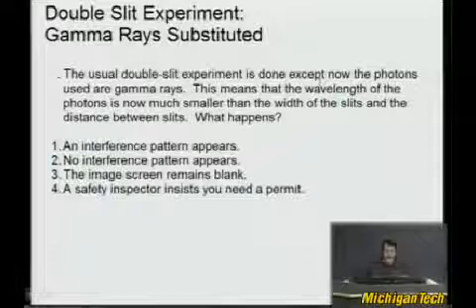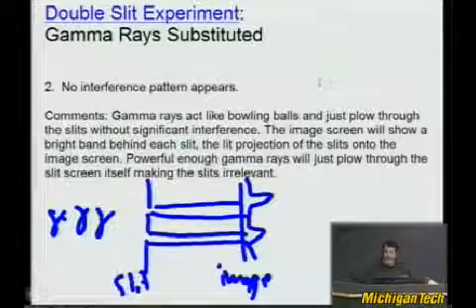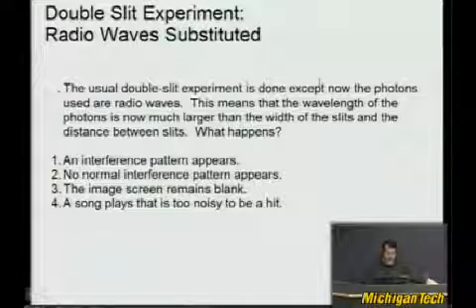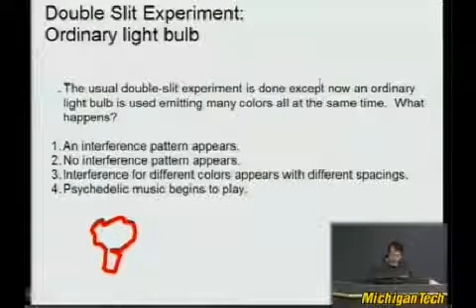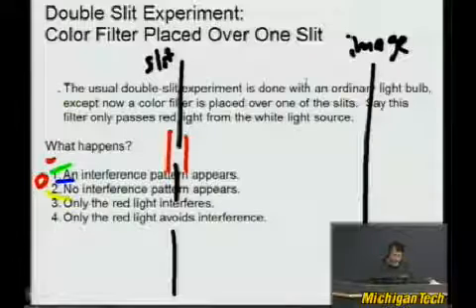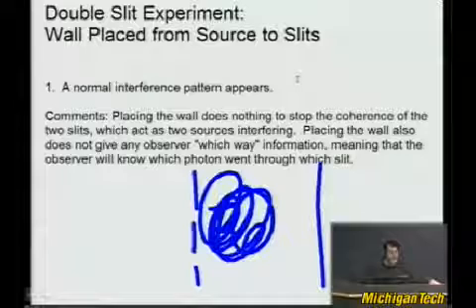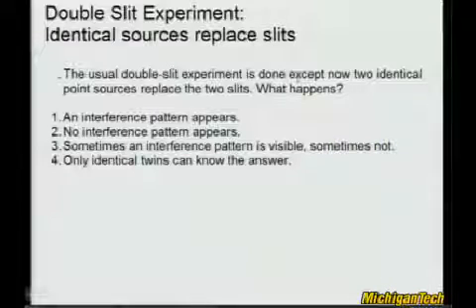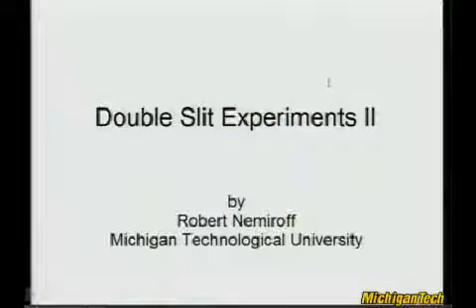Physics Lecture: Double Slit Experiments II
Description.

Visit for more math and science lectures! In this video I will explain how phase difference is created by light traveling through a double slit.

We can see interference in action if we shine laser light through two slits onto a screen. Created by David SantoPietro. Watch the next lesson:

Visit for more math and science lectures! In this video I will show you how to calculate the fringes of the Youngs double slit interference pattern.